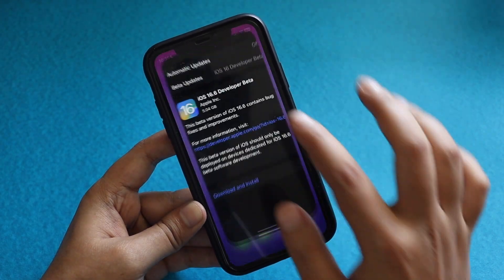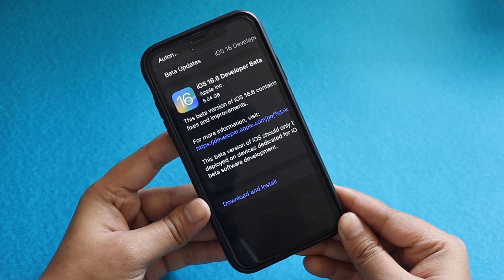iOS 16.6 Beta 1 Update on iPhone XR !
Apple has released iOS 16.6 Beta 1,  and I have installed iOS 16.6 Beta 1 on my iPhone XR. In this video, I have showed what's new with iOS 16.6 Beta 1 on my iPhone XR and also talked about the overall performance & Bug Fixes with this new Update.